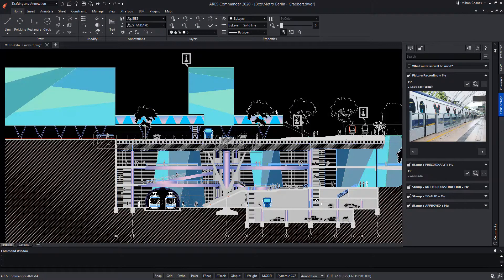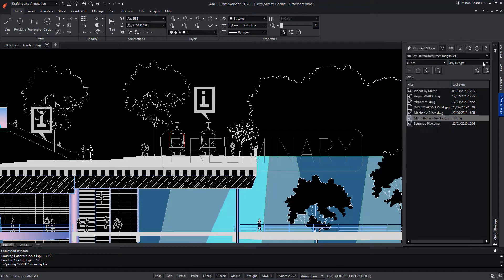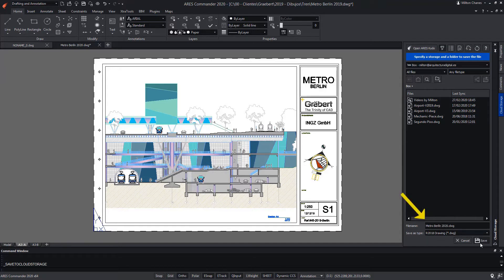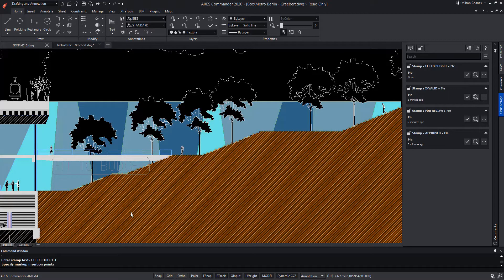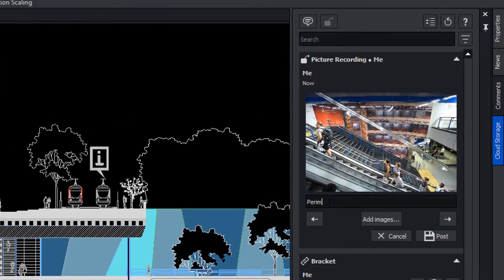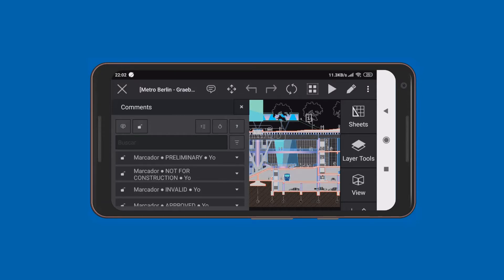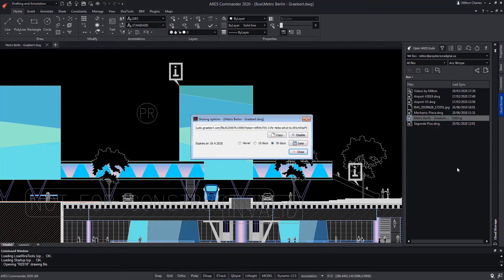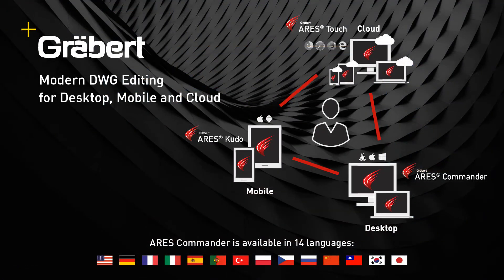Markup DWG Drawings With Pictures and Stamps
- Stamps can be used, for example, to indicate if your drawing (or a portion of it) is confidential, draft, approved, rejected, validated… etc. You can also create your own stamps with custom texts including, for instance, the date of the validation and by whom. Frequently an image would tell more about a situation than a large paragraph of text. This is even more true when you are on-site and you are commenting from your smartphone or tablet with ARES Touch. With Markups, you can insert the images inside the discussion thread of the Commenting palette instead of inside of the drawing. Your Picture Markup can also be linked to a selection of entities and you can include multiple images in the same markup.

0:00 Markups in ARES Commander
0:11 Markups are created above drawings unlike annotations
0:49  How to delete the Markups
1:25  Working with Markups
3:40  “Picture Recording” one of the types of Markups
5:08  Markups in ARES Kudo